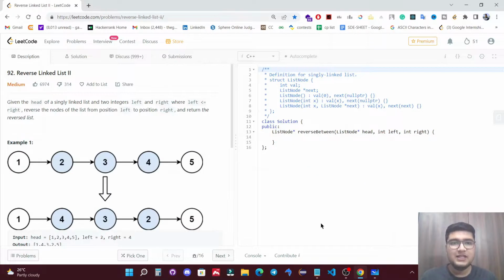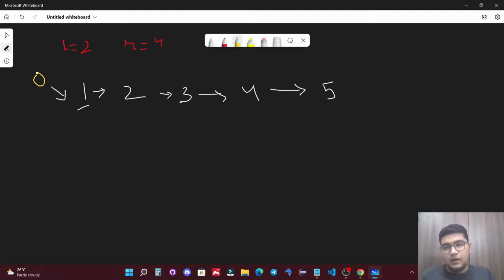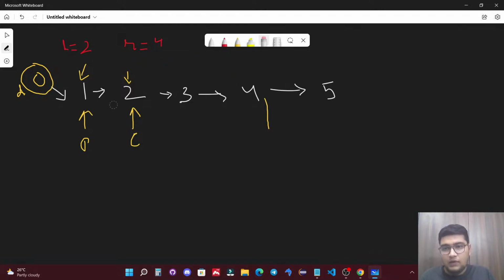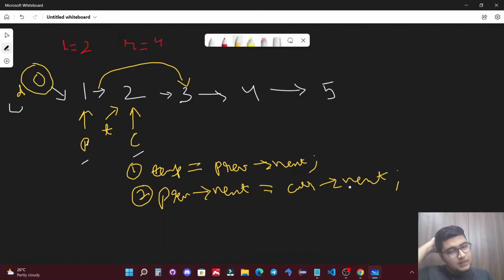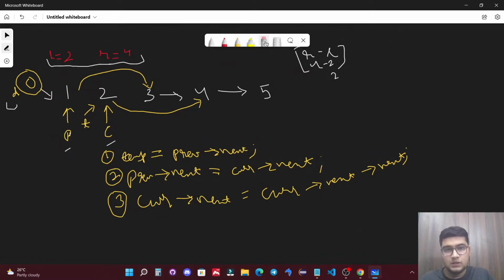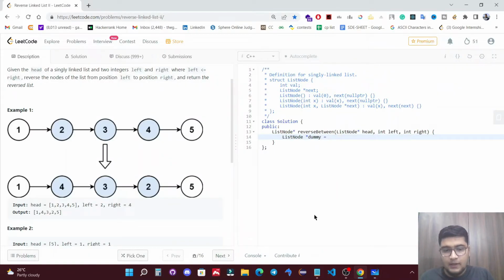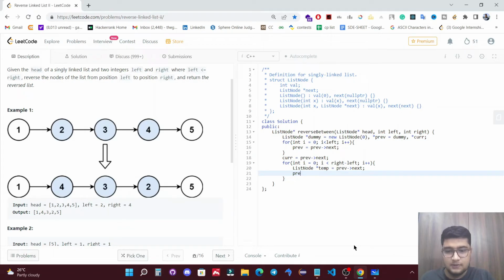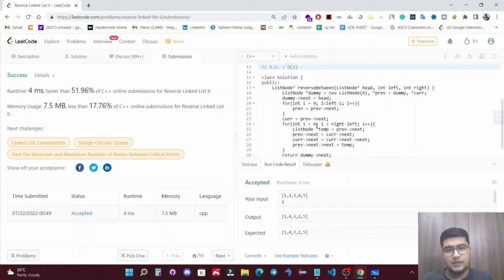Reverse Linked List II | C++ | LeetCode Solution 92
Here is the solution to the "Reverse Linked List II" leetcode question. Hope you have a great time going through it.

1) 0:00 Explaining the problem
2) 0:42 Example & Approach Explanation
3) 11:16 Code in CPP
4) 15:54 Time and Space Complexity